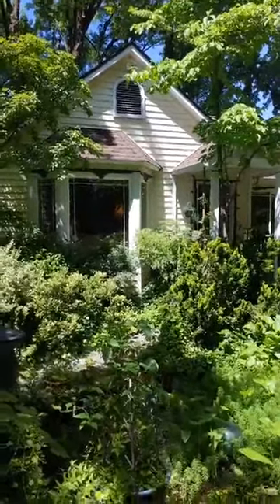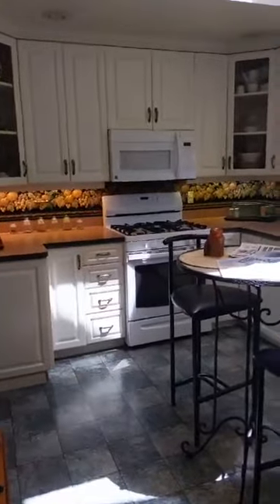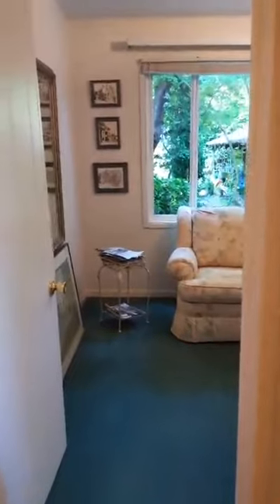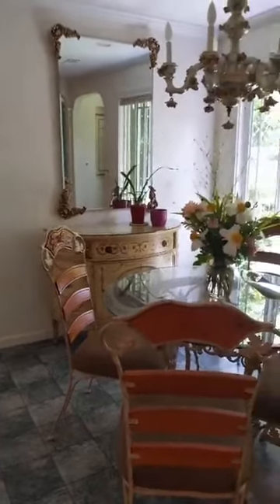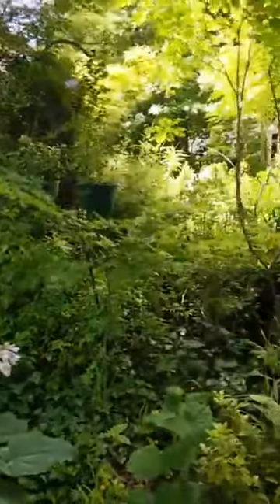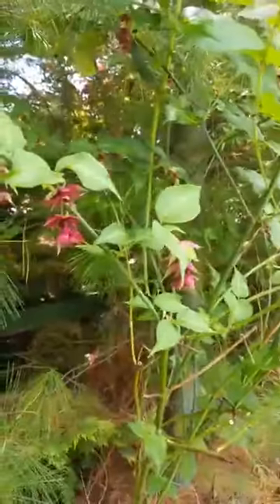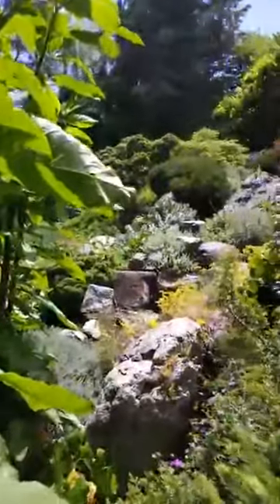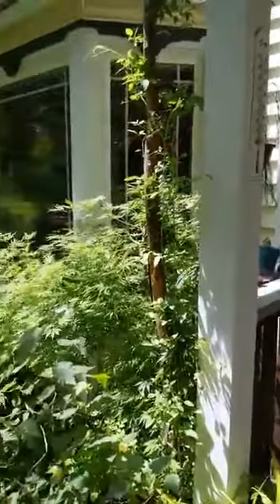2825 Cummings Lane Medford Video Simona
Take a tour of Southern Oregon's hidden oasis!
Welcome to Southern Oregon's secret garden! This property includes two koi ponds, countless exotic plants, fully matured Redwood trees, and even grape vines to make your own wine. With a 40-gallon a minute well and public water access, irrigation will not be a problem. The home is surrounded by 2 acres of garden and nursery equipment, complete with an in ground sprinkling system. Built in 1946, this cottage style home has tons of character and has been well maintained. With two office spaces, this property is perfect for running a business from your home. There is no shortage of storage with an attached 2 car garage, detached 2 car garage, a 25ft x 50ft fiberglass storage shed, and a 70ft long greenhouse. The additional 4.3 acres are a great investment opportunity as they are raw land on two separate tax lots with Table Rock Road frontage! Come see this rare opportunity to live in town while having complete privacy!